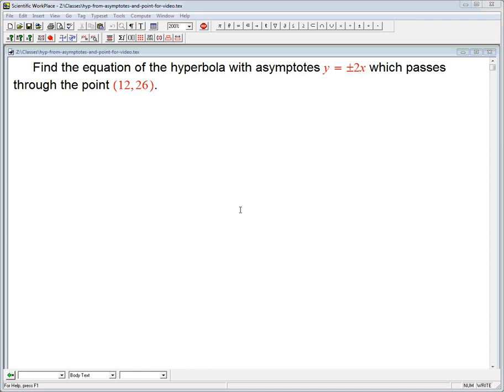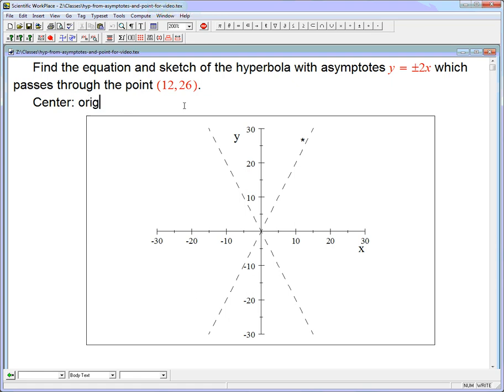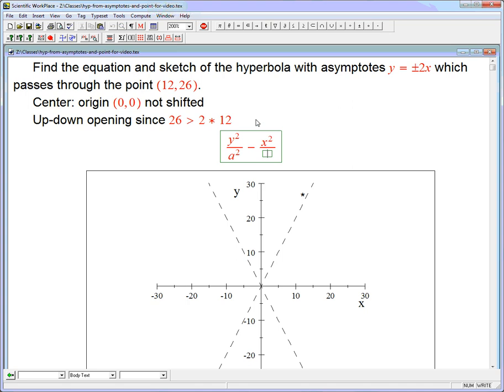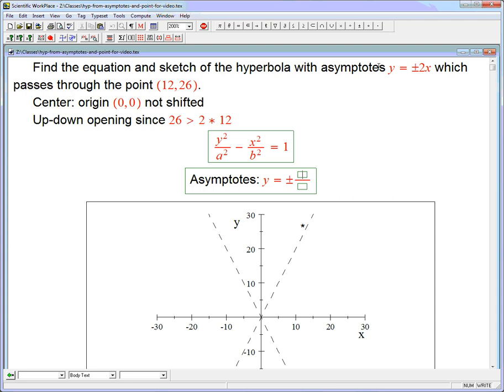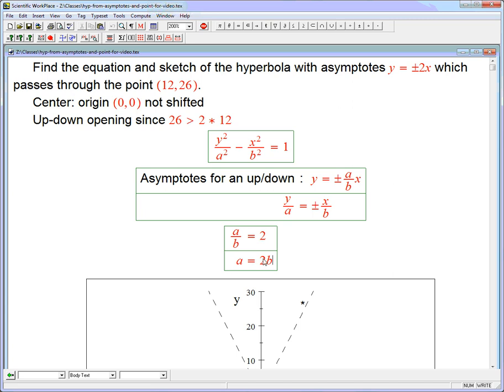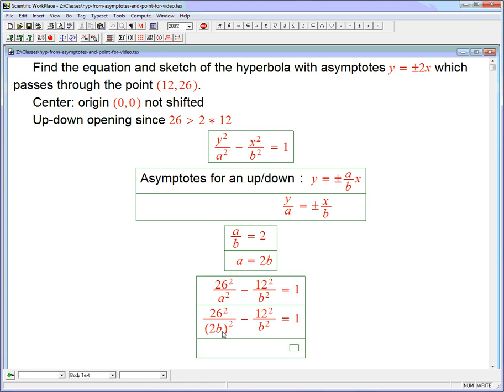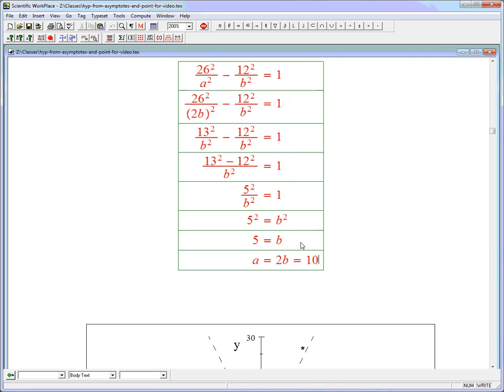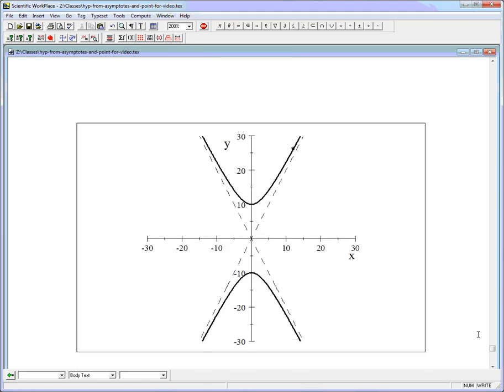Hyperbola equation and graph from asymptotes and point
Getting the equation and graph of a hyperbola given its asymptotes and a point that it passes through